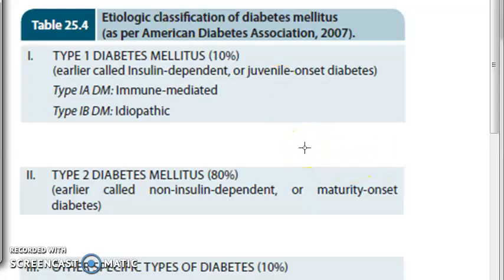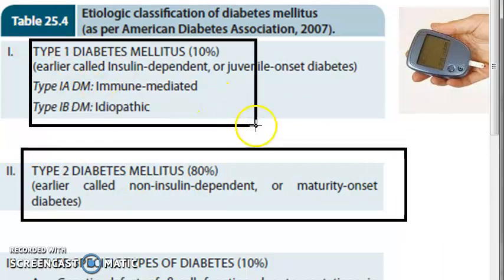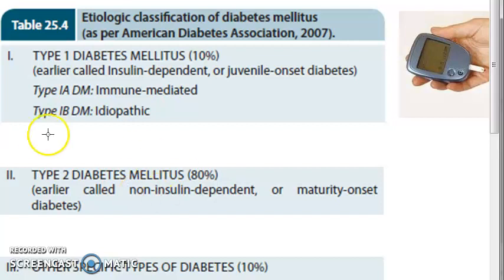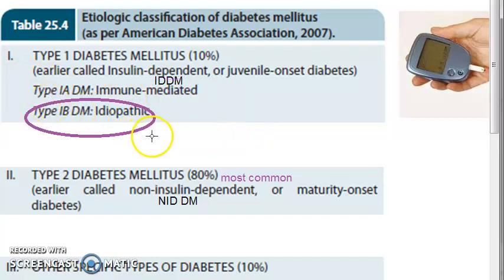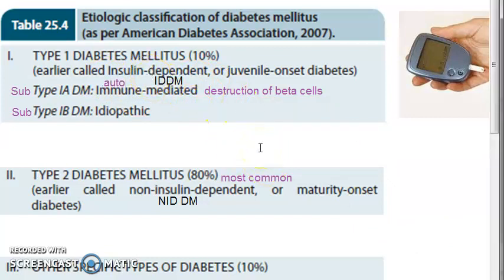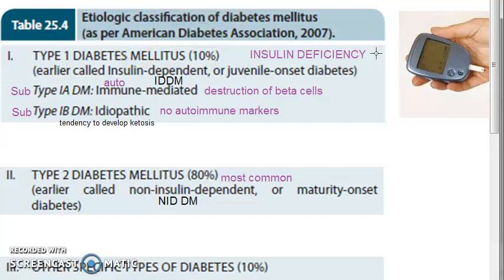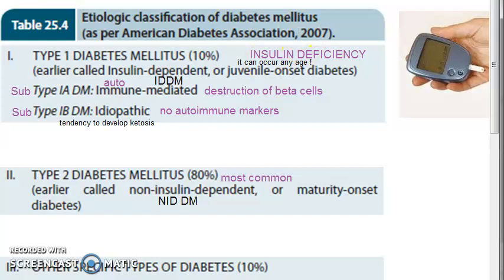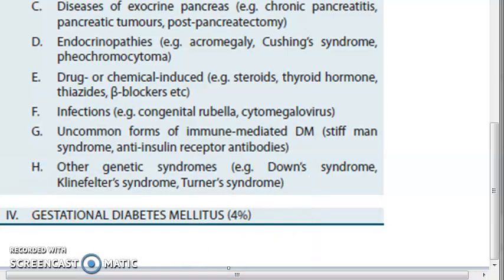Pathology 830 b Diabetes Mellitus Type 1 Classification